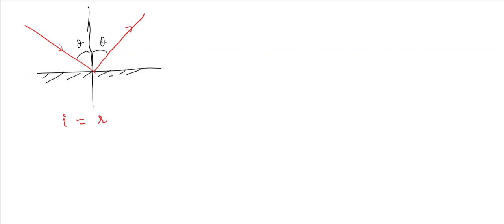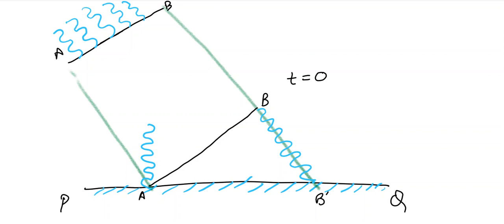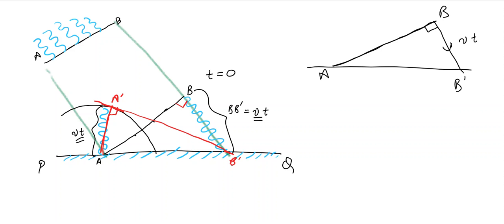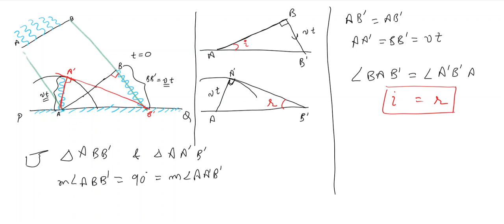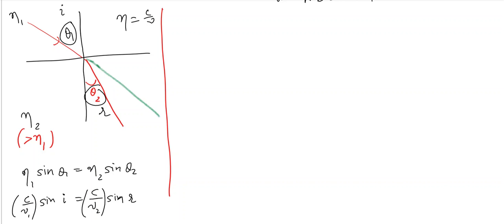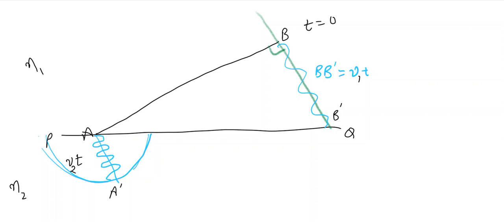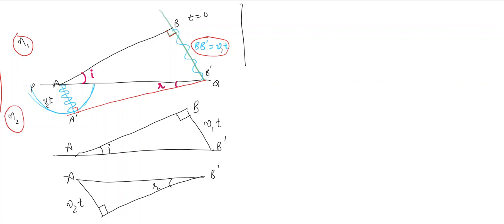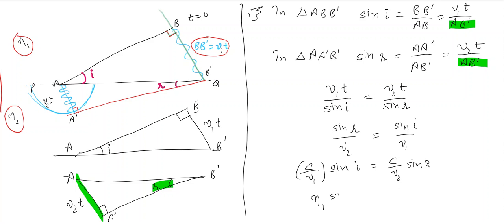10.1.2 Reflection & Refraction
This video will help the students understand Reflection and Refraction of light using concept of wavefront.